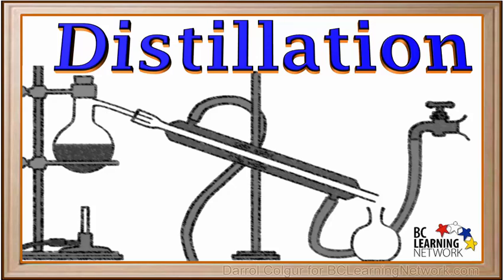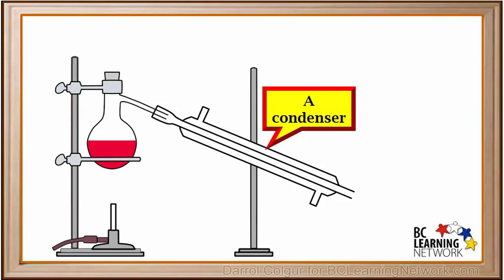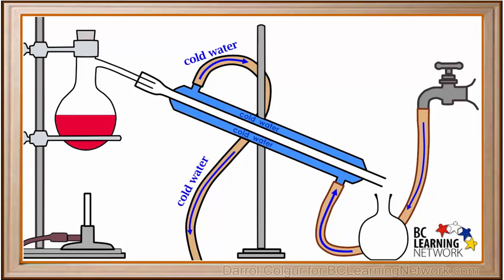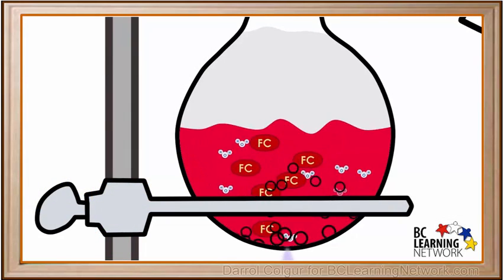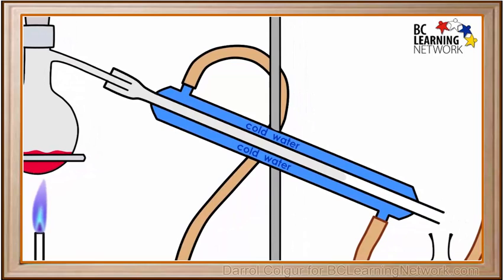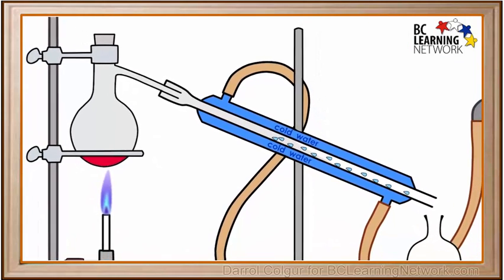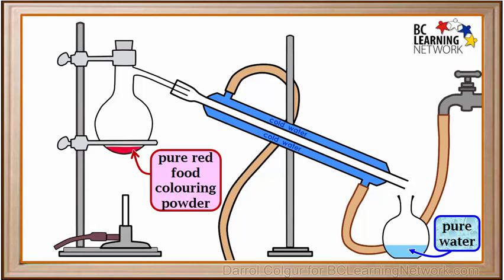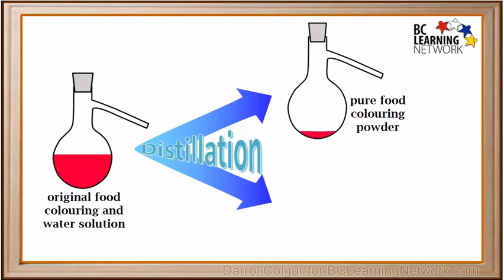WCLN - Distillation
This video shows shows two components of a solution being separated